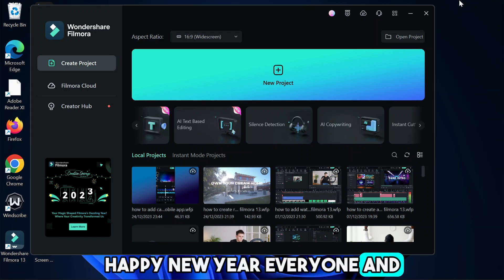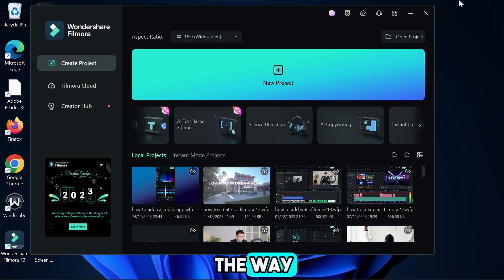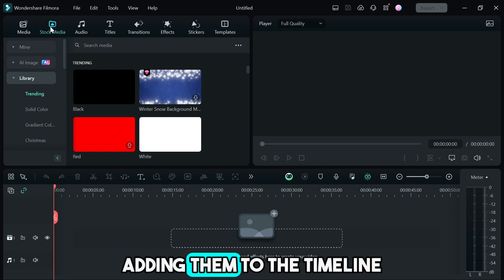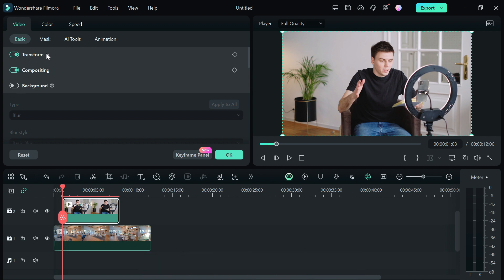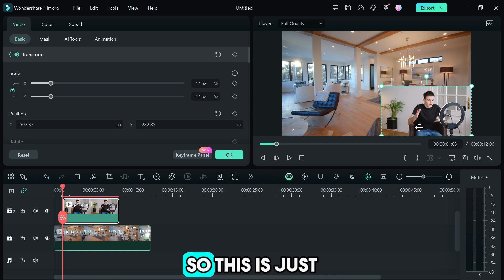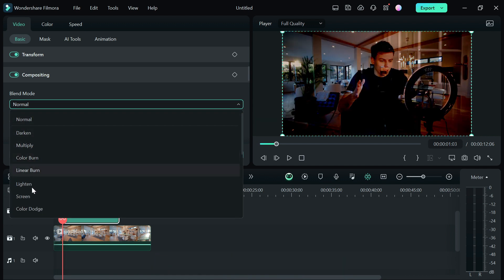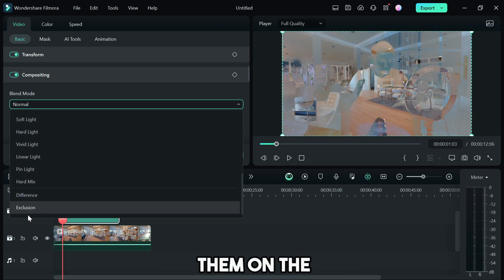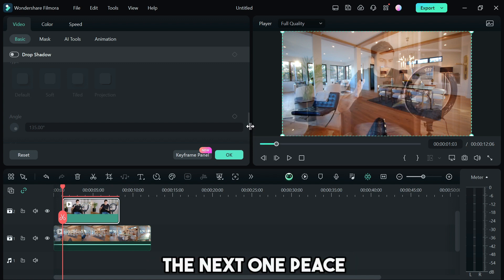How to Overlay Video in Filmora 13: A Step-by-Step Guide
If you're looking for a way to make your videos stand out, overlays are a great way to do it. In this tutorial, we'll show you how to create professional overlay effects in Filmora 13. We'll walk you through the process step-by-step and show you how to adjust the settings to get the desired effect. Whether you're making a music video, a promotional video, or just want to add some visual interest to your videos, this tutorial is perfect for you!

Download and try Filmora 13: Your customized download link.